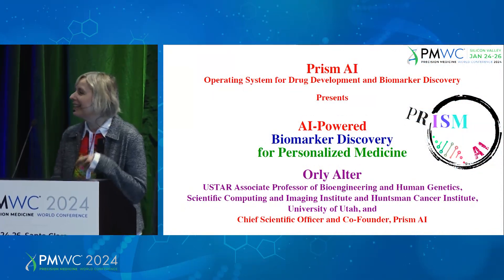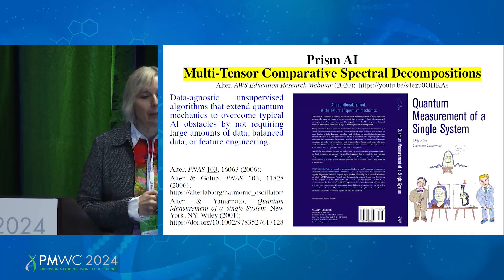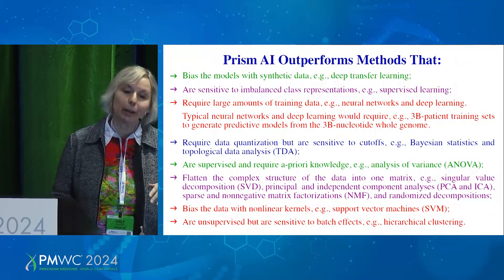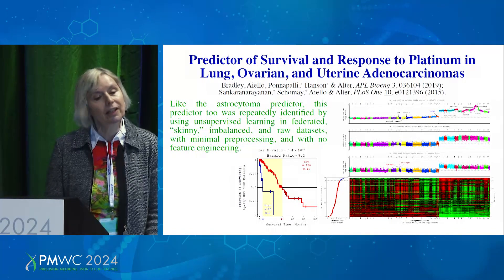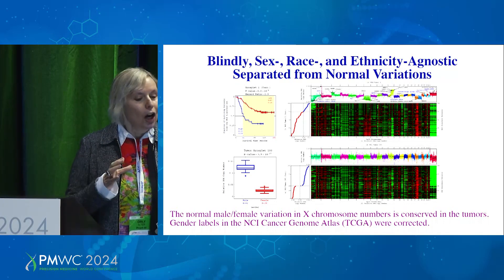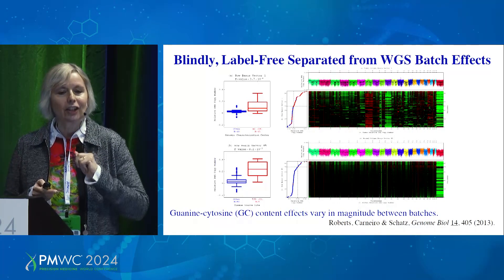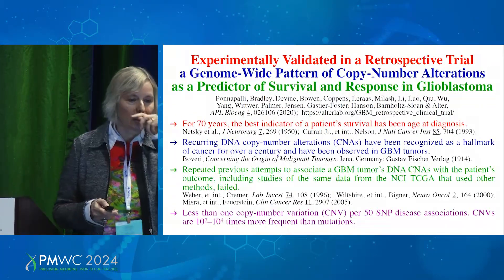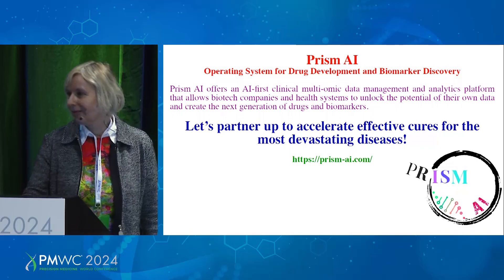Prism AI Presents: AI-Powered Biomarker Discovery for Personalized Medicine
Orly Alter, Precision Medicine World Conference (PMWC) 2024 (Santa Clara, CA, January 24–26, 2024).

Abstract:
The ability to detect complex multi-omic differential signatures is the basis for personalized medicine. But with typical AI this process rarely converges into an effective solution. We will present a powerful and novel AI approach for the discovery of biomarkers and drug targets from real-life, small-cohort, multi-omic, and noisy data.

Company:
Prism AI offers an AI-first clinical multi-omic data management and analytics platform that allows biotech companies and health systems to unlock the potential of their own data and create the next generation of drugs and biomarkers.

Speaker:
Orly Alter is a USTAR associate professor at the Scientific Computing and Imaging Institute and the Huntsman Cancer Institute at the University of Utah, a scientific advisory board member of the NCI-DOE Cancer Moonshot collaboration on predictive oncology, and the CSO and a co-founder of Prism AI. Her Ph.D. thesis in applied physics at Stanford University is recognized as crucial to quantum computing. Inventor of the “eigengene,” Alter develops AI/ML to compare and integrate datasets of any types, number and dimensions, and sizes. She demonstrated that her algorithms, the multi-tensor comparative spectral decompositions, discover interpretable and actionable predictors, applicable to the general population from as few as 50–100 patients, and her predictors outperform all others, where they exist. Her retrospective clinical trial experimentally validated a genome-wide pattern in brain cancer tumors as the most accurate and precise predictor of life expectancy and response to standard of care.